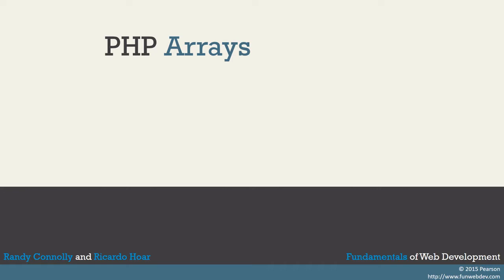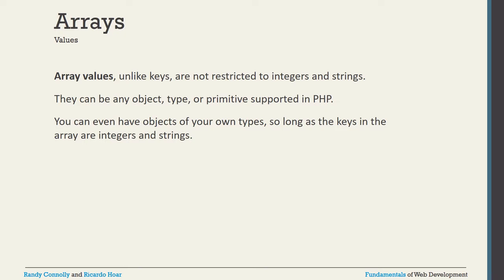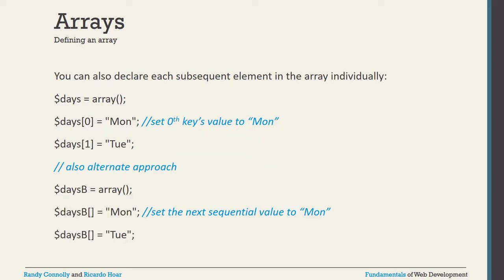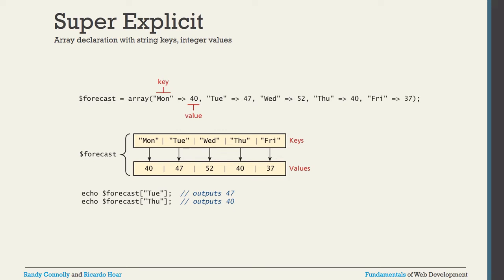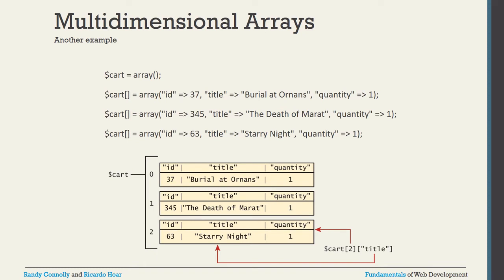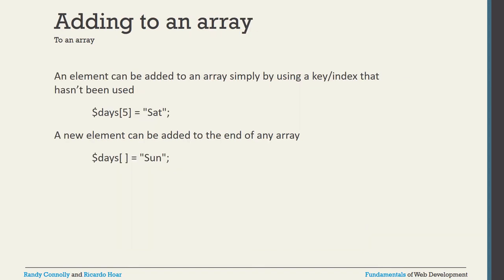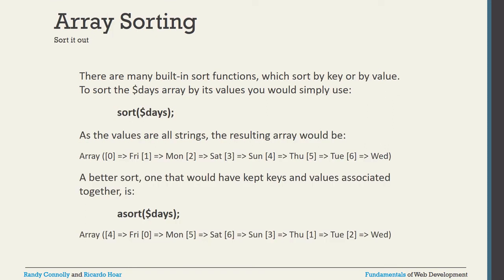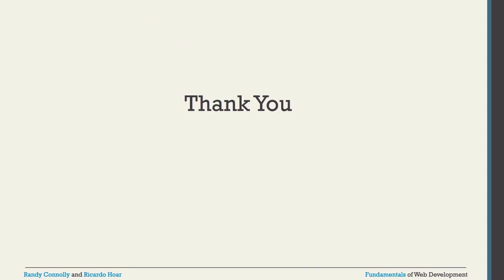VTU WEB(17CS71) WEB TECHNOLOGY AND ITS APPLICATIONS (M4 34)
This video provides the information "Discussion About PHP Array"